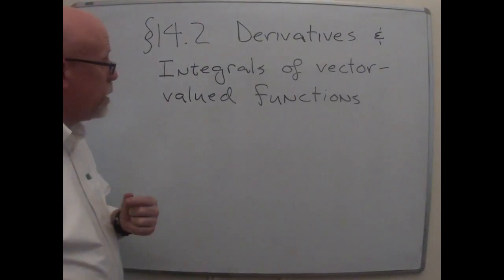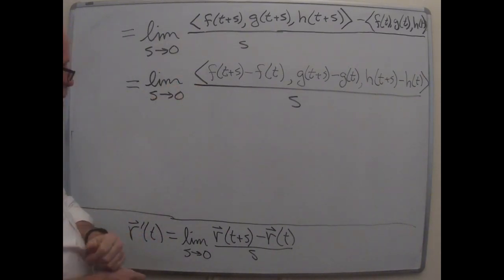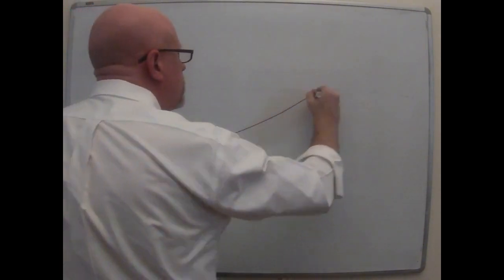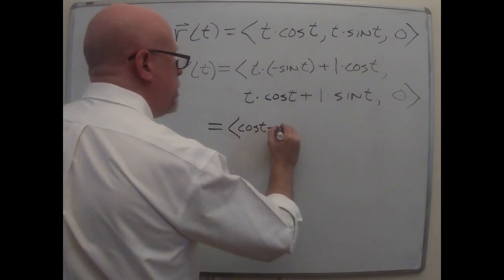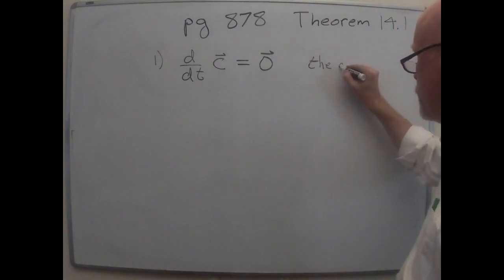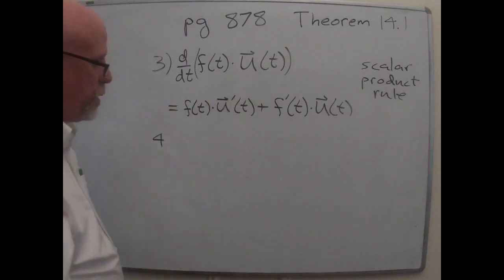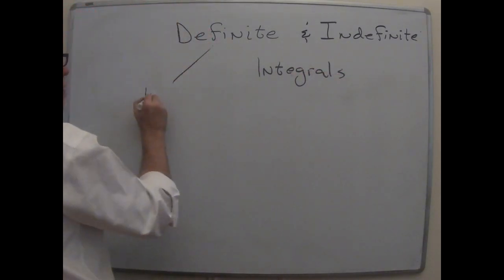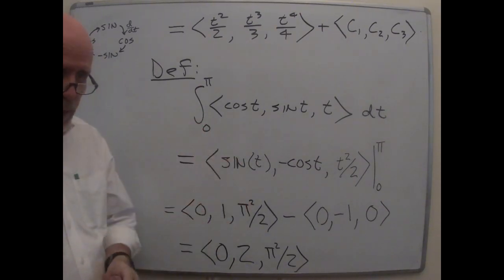Cal III (14.2) calculus w/ vector valued functions